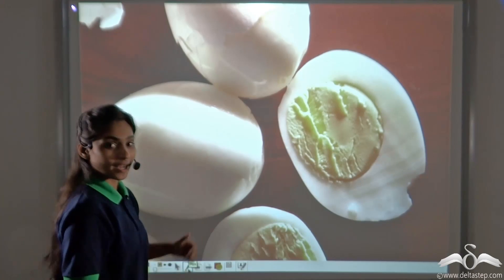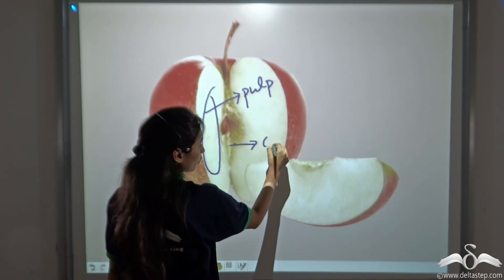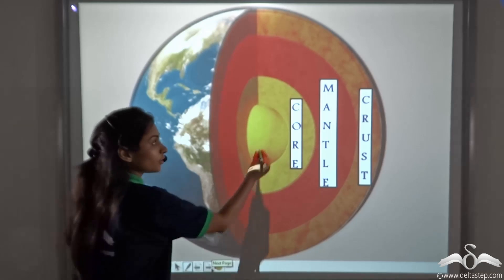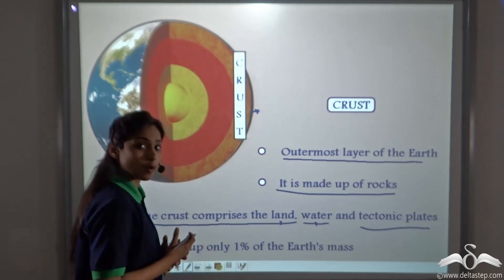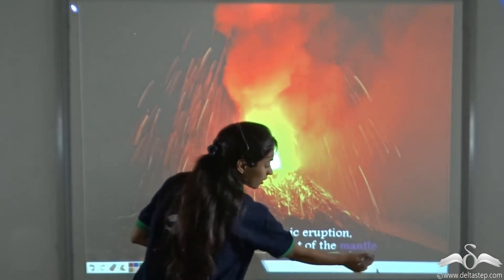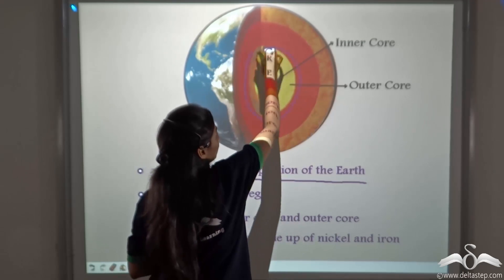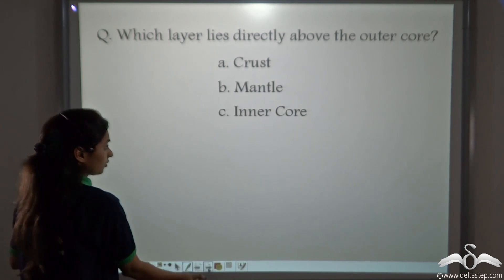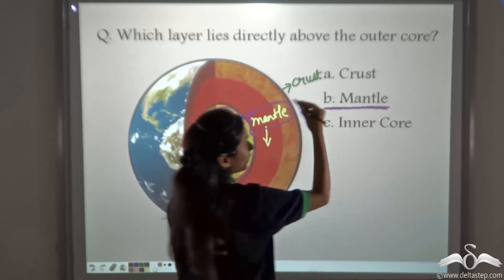Parts of the Earth